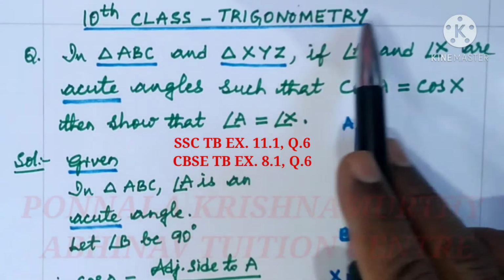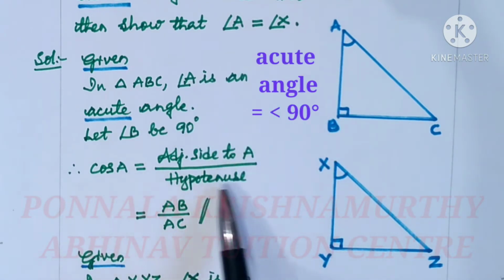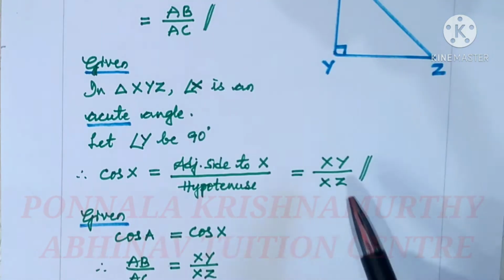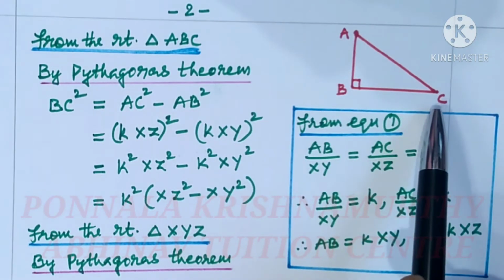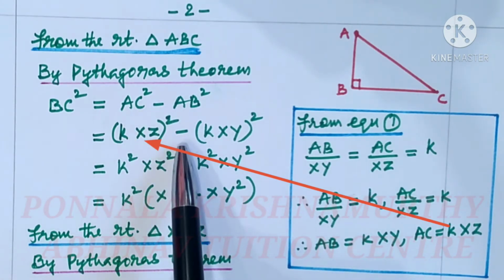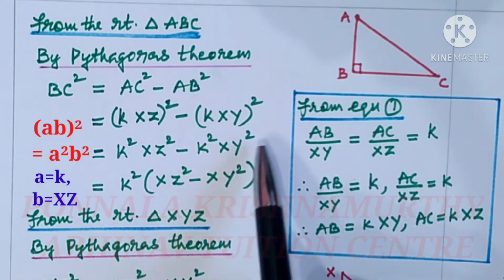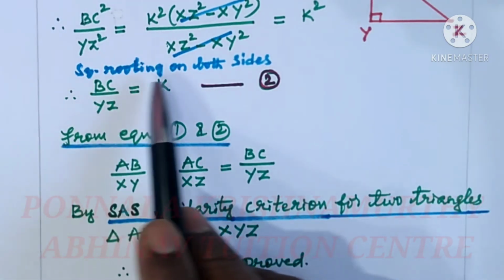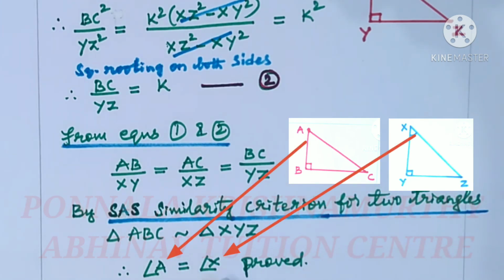SSC EX.11.1,Q.6|CBSE EX.8.1,Q.6|In ∆ABC & ∆XYZ, if ∠A & ∠X are acute angles;cosA=cosX then ST ∠A=∠X